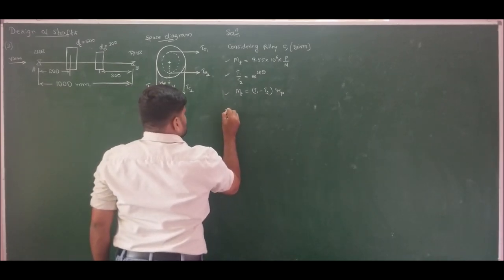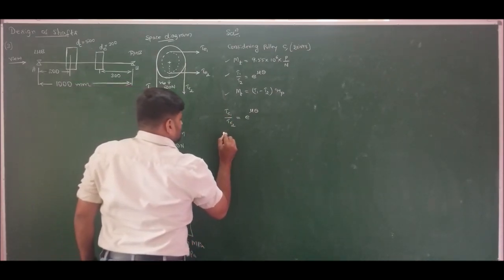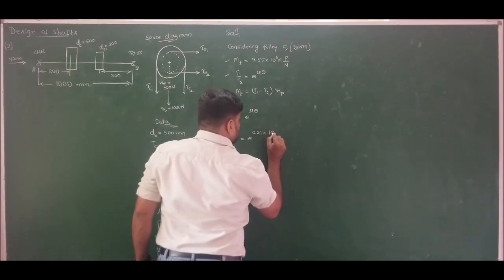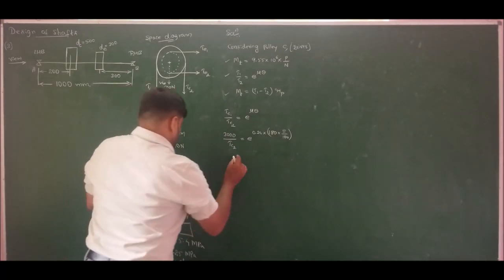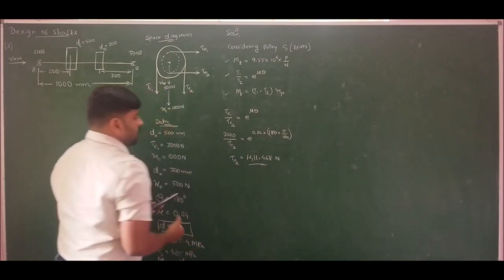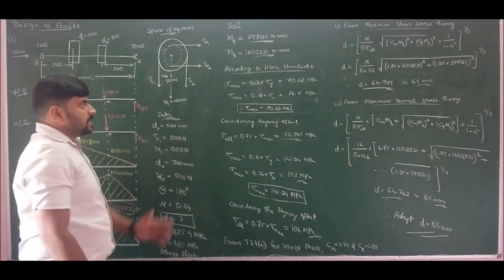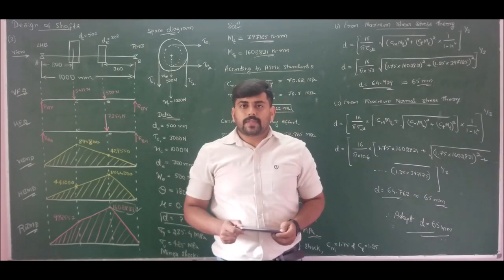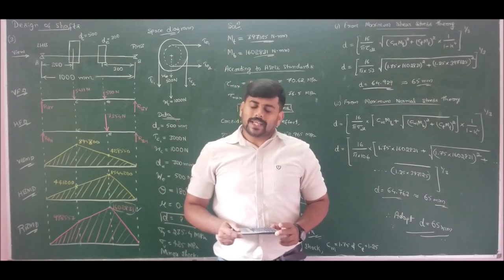28 - Problems on design of shafts #3 - Module 3 - Design of Machine Elements_1 by GURUDATT. H. M.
Reference :- Design data handbook by K Mahadevan and K Balaveera Reddy fourth edition.

In this lecture numerical problem on design of shaft is solved.